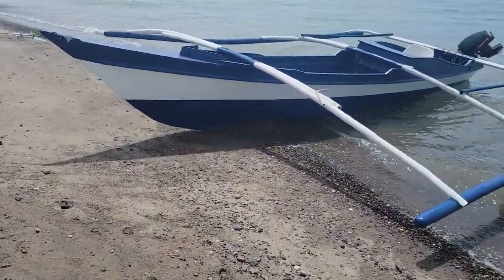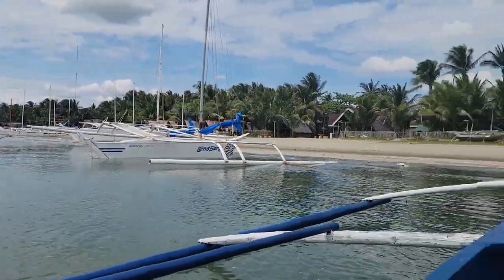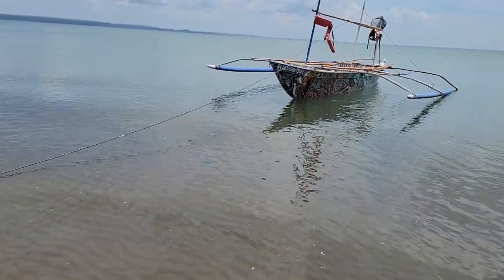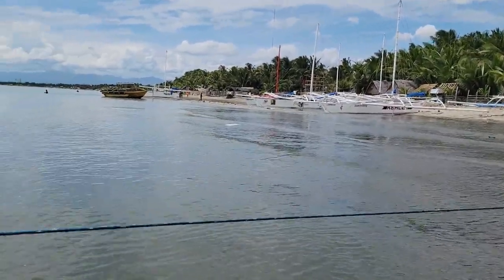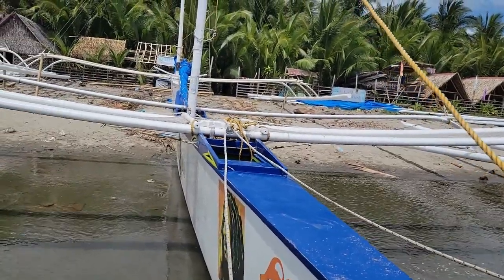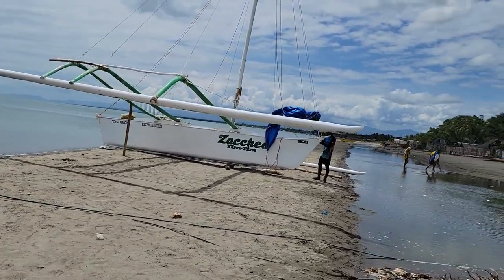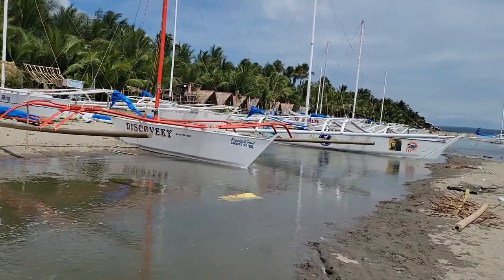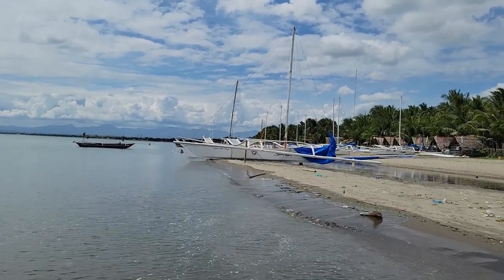Cruise to Iloilo Regatta Paraw on the Outboard Bangka - We break down !!!!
I take David for his first ride on a Bangka Pump boat. We go visit the sailboats prepping for the Paraw Regatta in Iloilo near Villa. We break down! Fun times